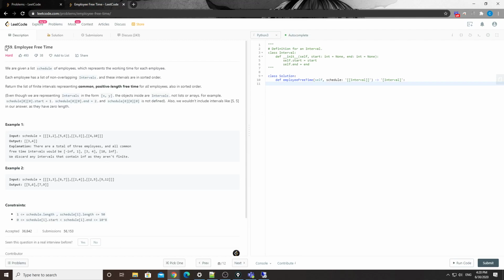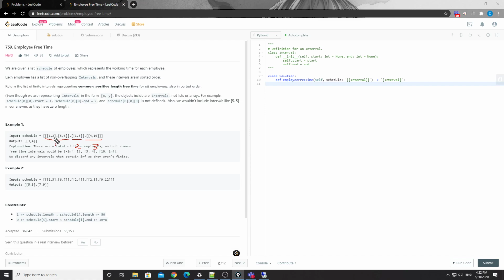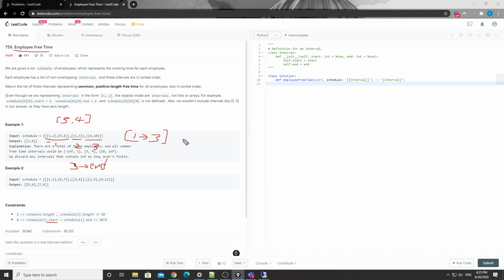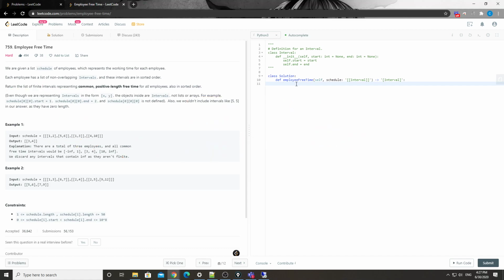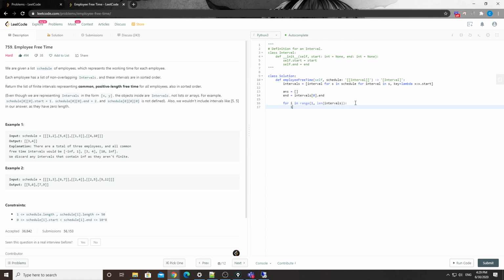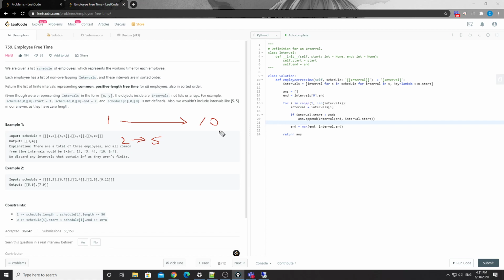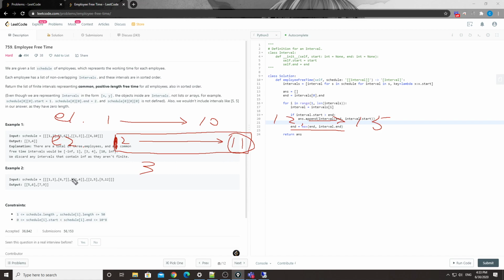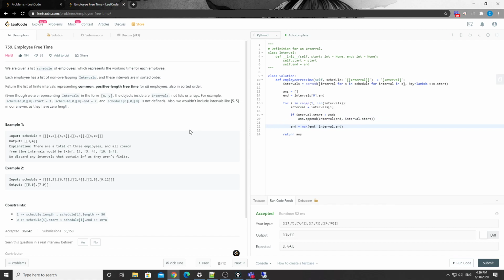LeetCode 759. Employee Free Time